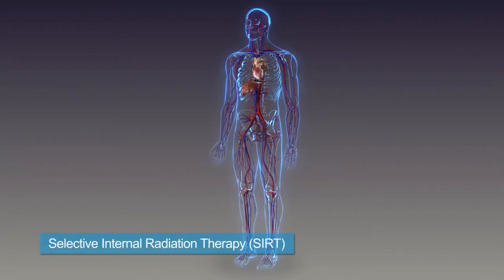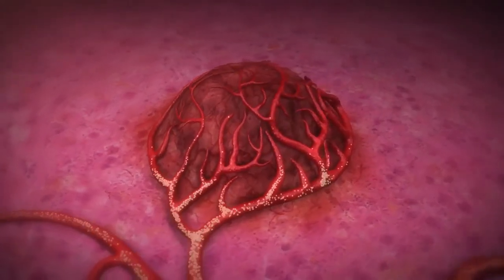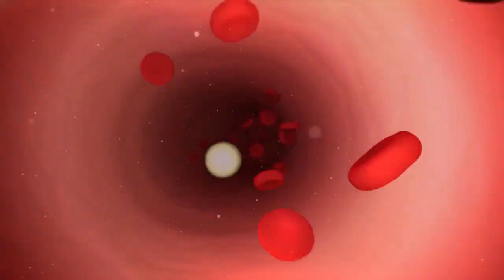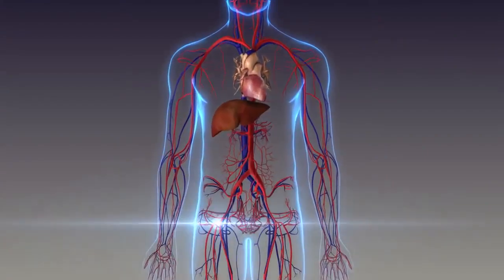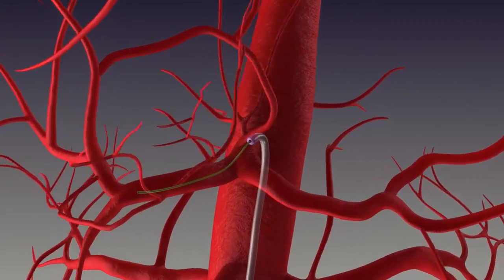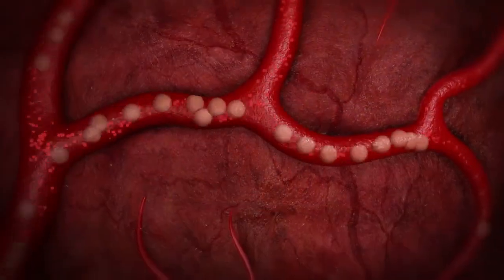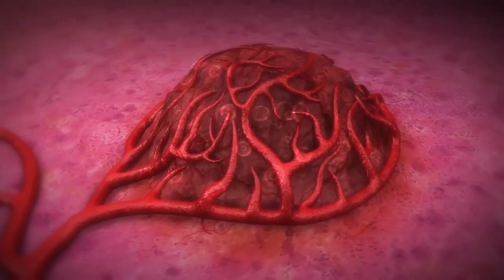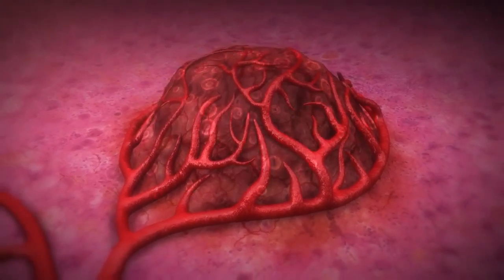TARE or Transarterial Radioembolization otherwise known as SIRT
Now for the first time in Pakistan, an international minimally invasive treatment option can improve survival odds in patients with inoperable liver cancer.
TARE or Transarterial Radioembolization (otherwise known as SIRT) is a procedure of blocking the blood supply to the liver tumor. It stops the growth and propagation of tumors with help of tiny radioactive beads, improving quality of life.
Video Courtesy: Sirtex Medical US